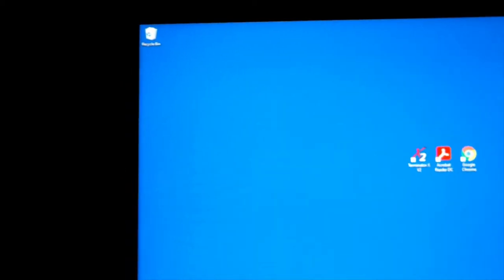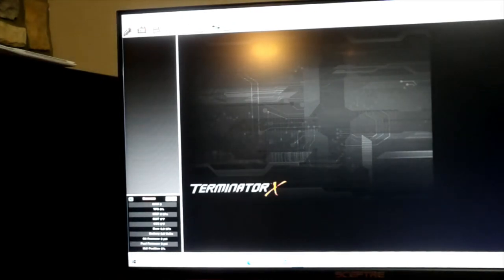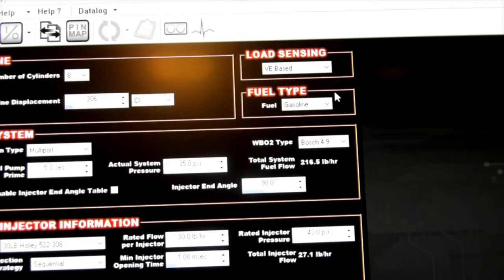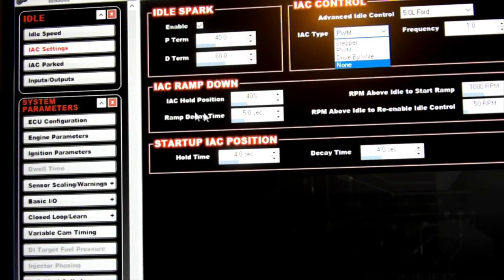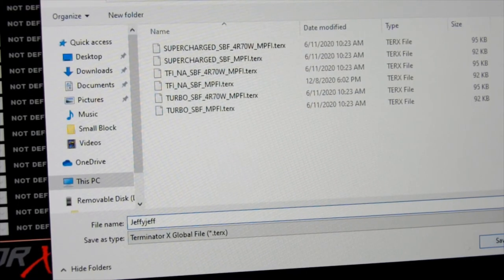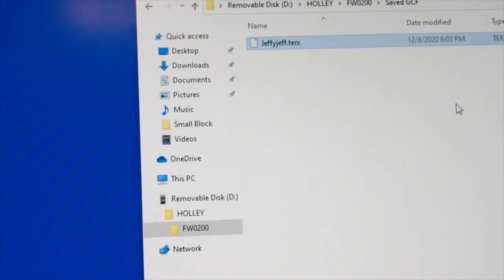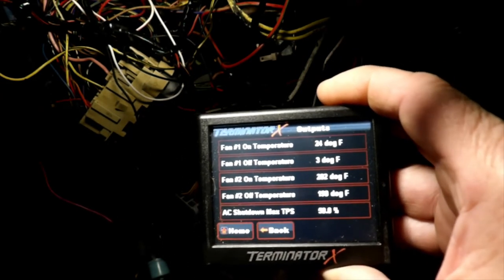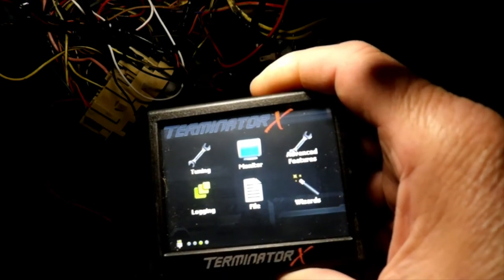Holley Terminator X - Basic Tune to SD Card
88 Mustang GT